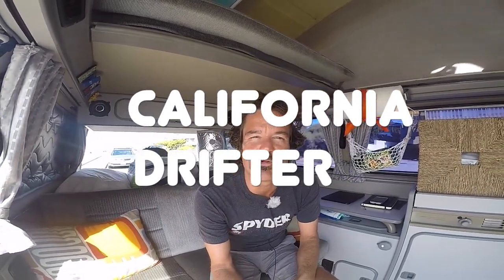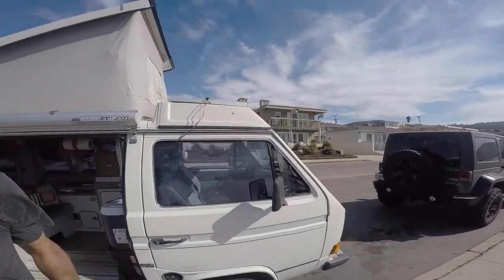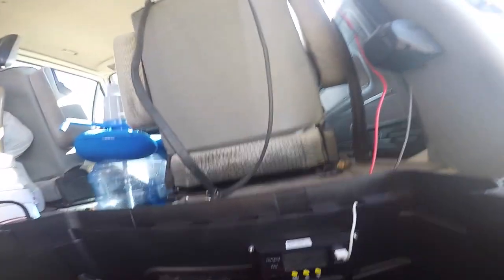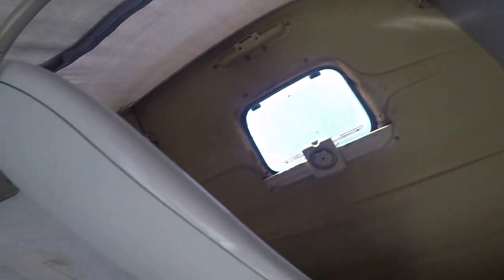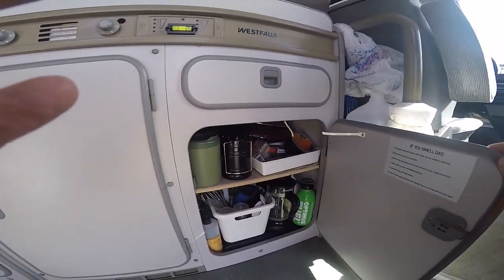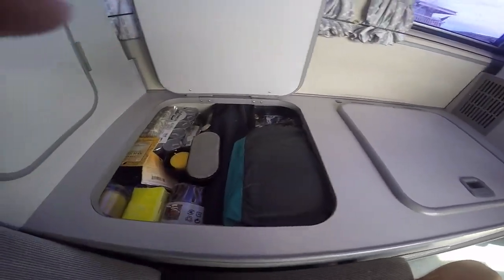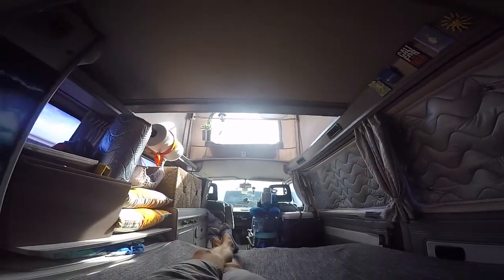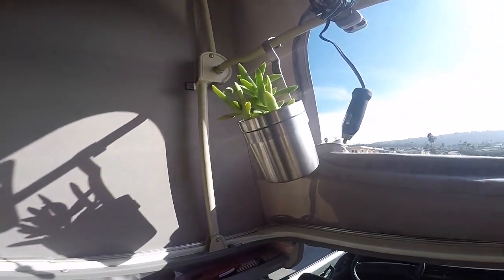California Drifter: Episode 2 - Tour of my Van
Let me show you around my 1987 Volkswagen Vanagon Westfalia.